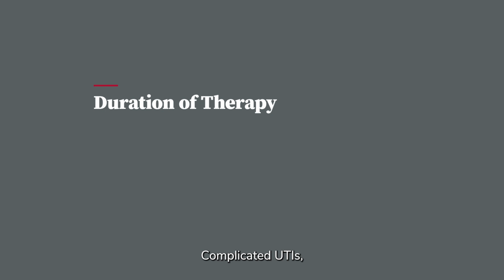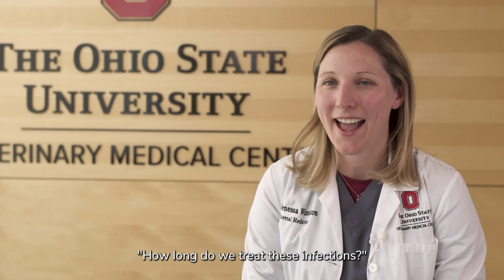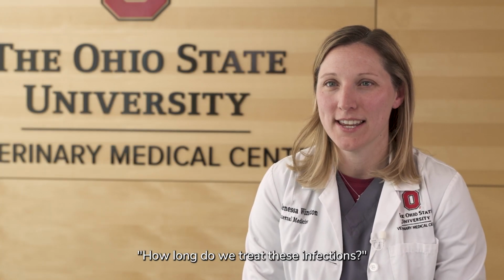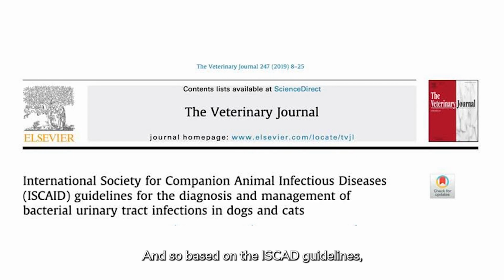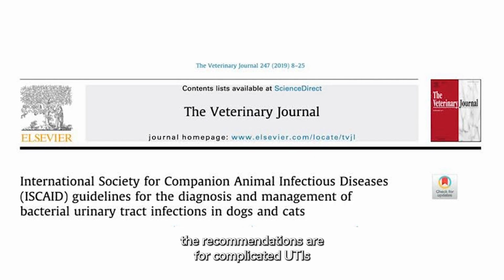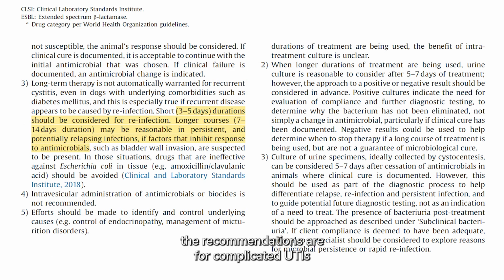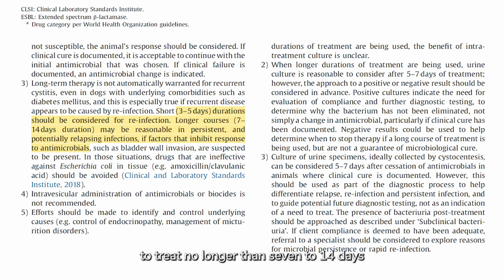Mastering UTI management in dogs and cats: From diagnosis to treatment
In this video, gain insights into diagnosing urinary tract infections in companion animals, differentiating between cystitis and pyelonephritis, and selecting the right antimicrobial therapies based on culture and sensitivity results.